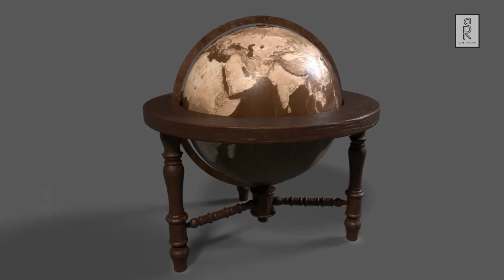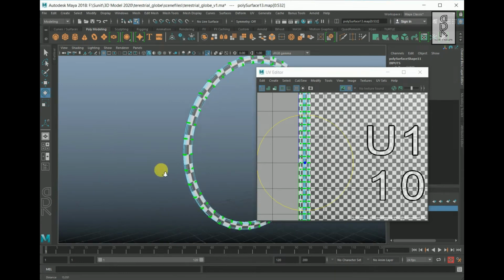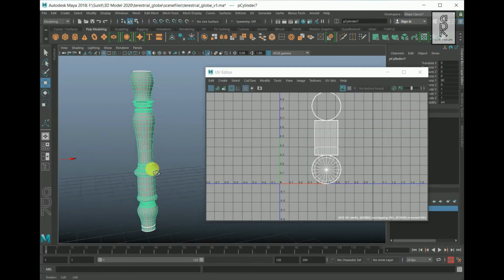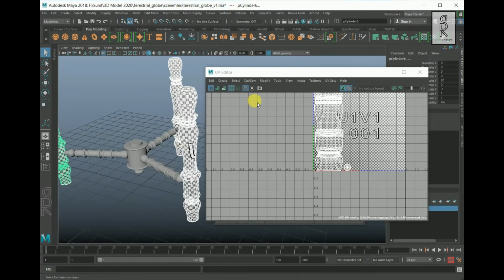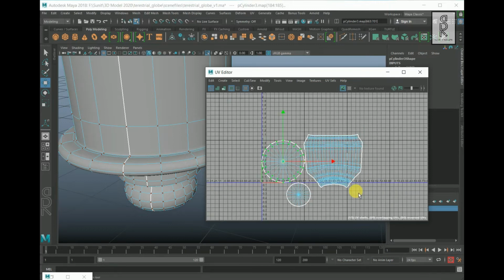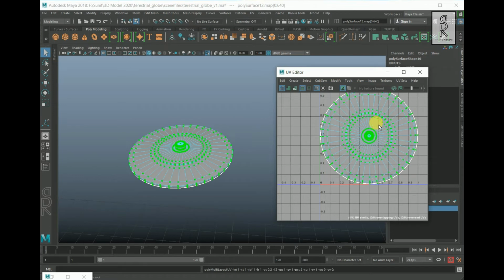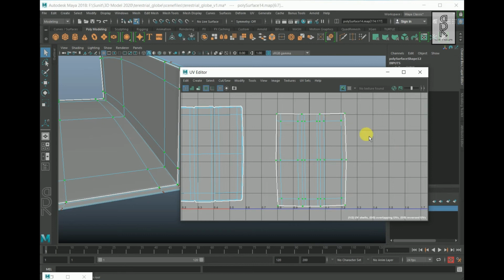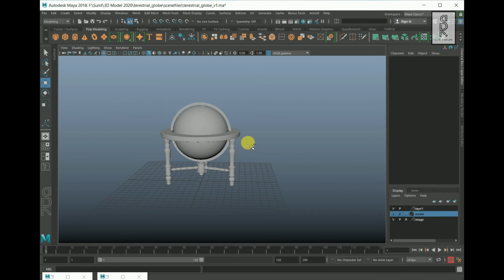How To Model Terrestrial Globe In Autodesk Maya (Part - 2) | UV Unwrapping of the Globe Tutorial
I hope you are all doing well. In this second part of the video series; I will show you how to do UV unwrapping of this terrestrial globe 3d model in autodesk maya. UV unwrapping of a 3D is very important for applying textures on it. The textures will not look good if the UV unwrapping is not done properly. In this video I will show you how to do UV unwrapping properly and easily. How to do transfer attributes from one mesh to another. If you haven’t seen the first part; I will recommend you to watch that video; where I have shown how to do  modelling and maintain the edge flow of the model in Autodesk Maya. The video link is provided below.

3D Modeling & Texturing Tutorial for beginners.